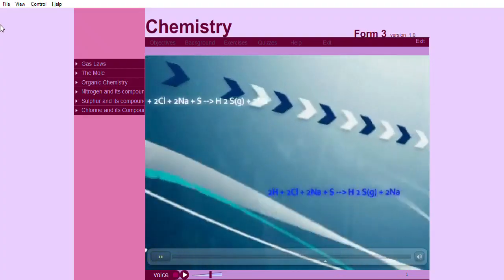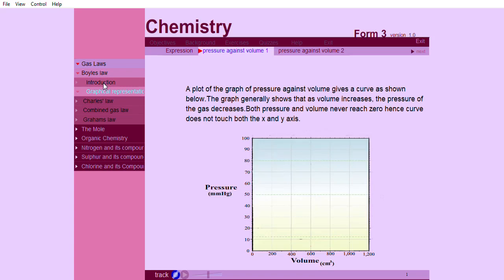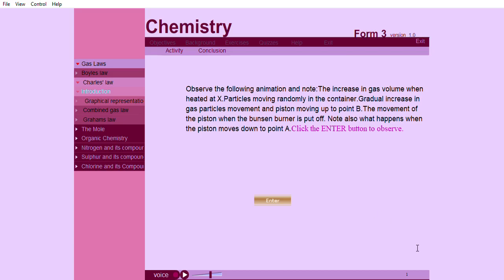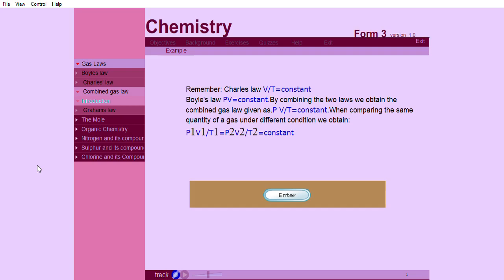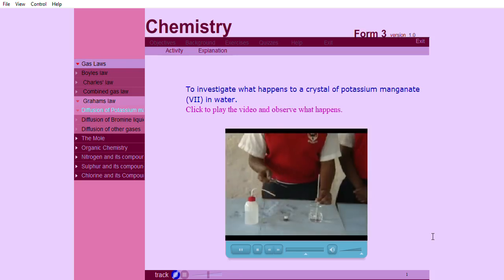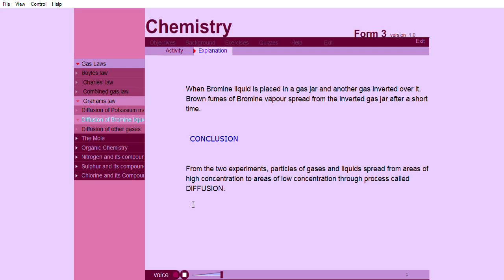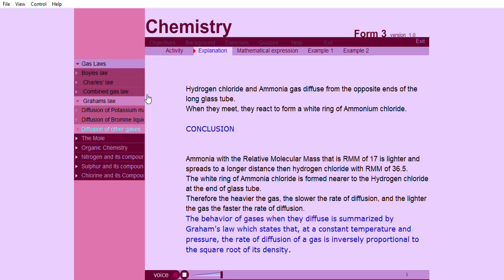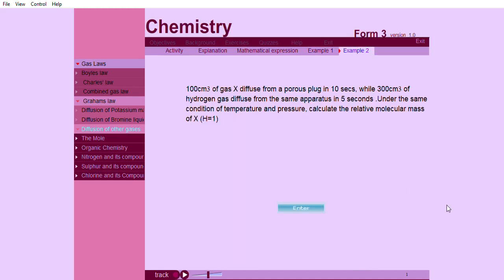Surprising Gas Law Discoveries Revealed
Uncover surprising gas law discoveries in this revealing video! Explore the unexpected findings that challenge conventional wisdom.
"Discover the shocking revelations in the world of gas laws that could change your understanding of physics forever! In this video, we delve into the most surprising and groundbreaking discoveries about gas behavior that have emerged from recent research. From unexpected anomalies in Boyle's Law to new insights into Charles' Law, we explore how these revelations challenge traditional theories and open up new avenues for scientific exploration. Whether you're a student, a science enthusiast, or just curious about the latest breakthroughs, this video will unravel complex concepts with engaging visuals and clear explanations. Join us as we uncover the mysteries of gas laws and see how these discoveries impact our everyday lives and the future of scientific innovation!"